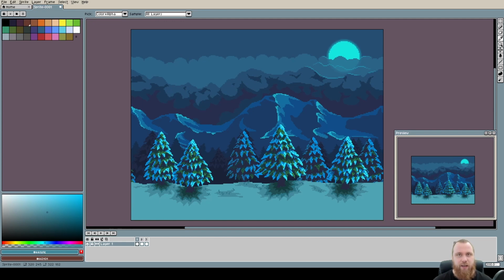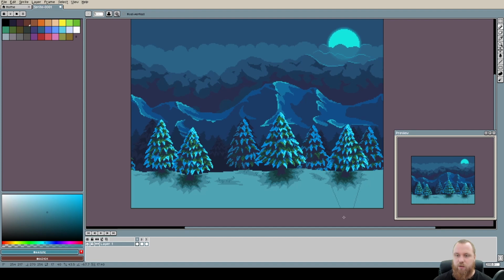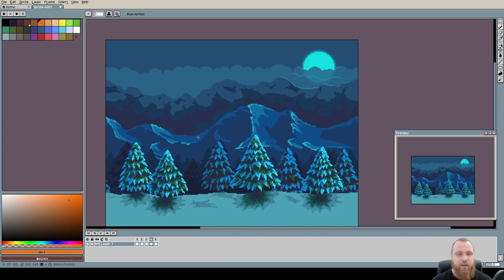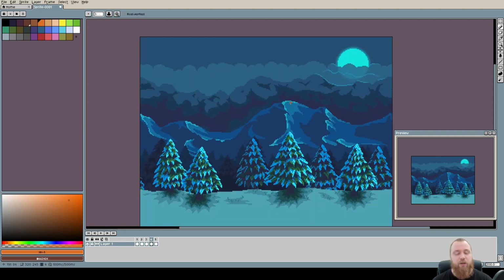Pixel Art Parallax Background - Pixel Feedback #9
Beautiful pixel art background! Let's be nitpicky! :D

If you want to submit pixel art, games for playtesting or ask any question, please join the Discord server (possible only if you enrolled in the course - either via 1-time purchase on Udemy or via Skillshare - you can get 1 month of Premium Skillshare for free)